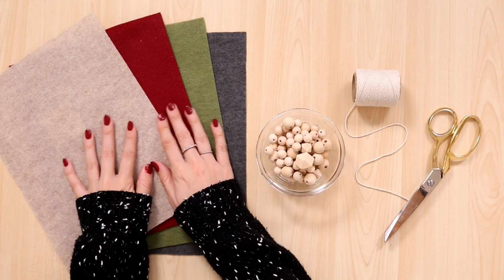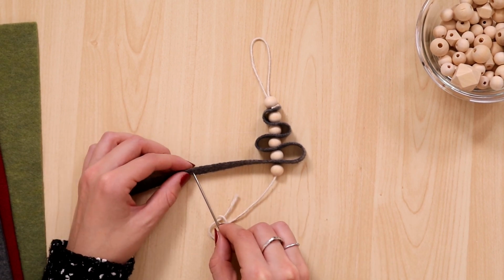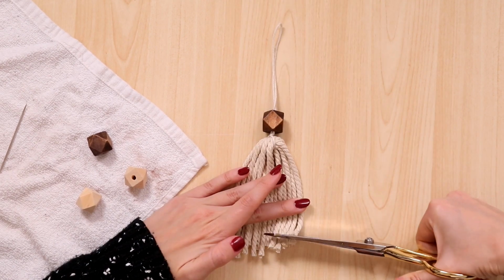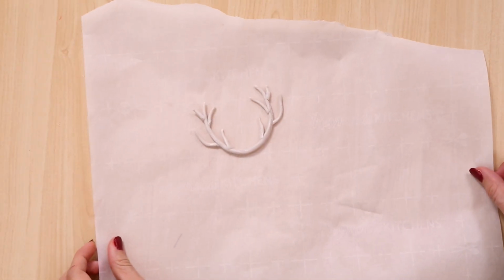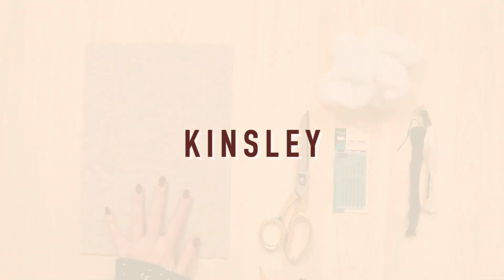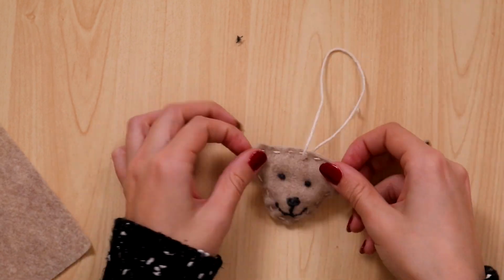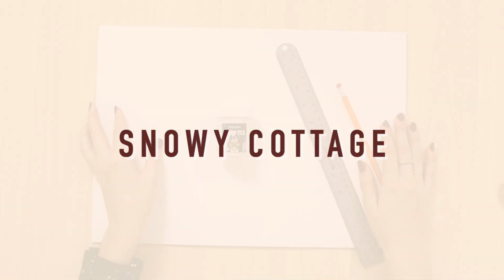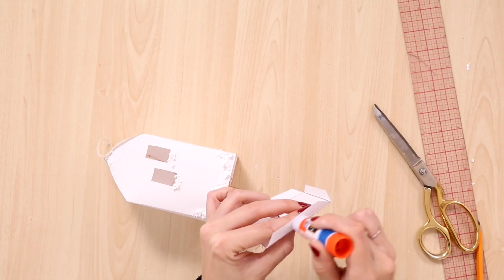DIY HOLIDAY ORNAMENTS (Aesthetic & Simple Tutorials) | XO, MaCenna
Hey guys! It was a cozy day at home in the rain so I made some beautiful, aesthetic and super simple holiday ornaments that you guys can DIY this year! Hope you love them!

❥ XO, MaCenna

DIY SUPPLIES - all from Michaels
Snow Tex
Wood Beads